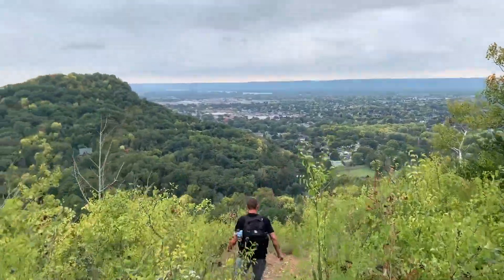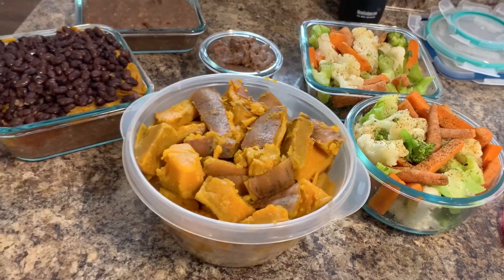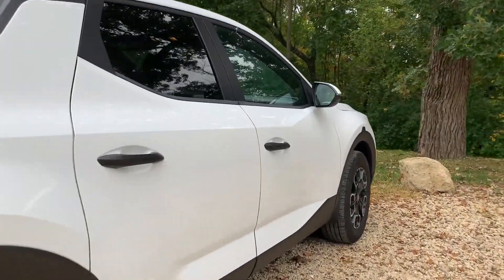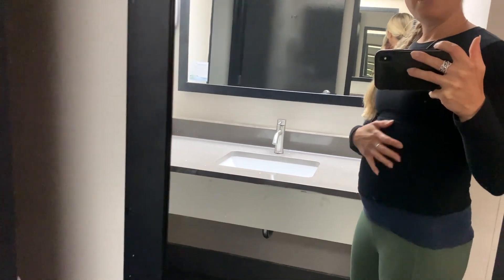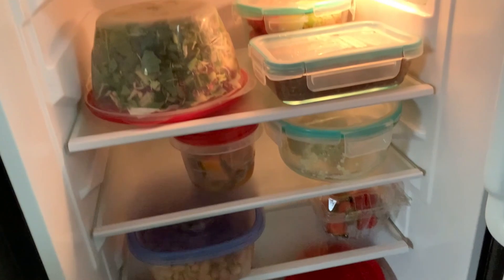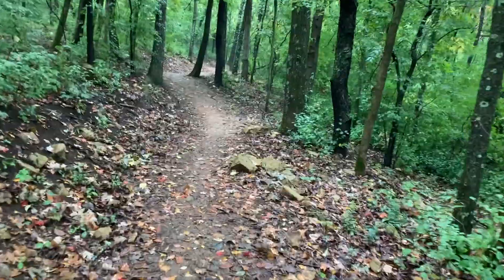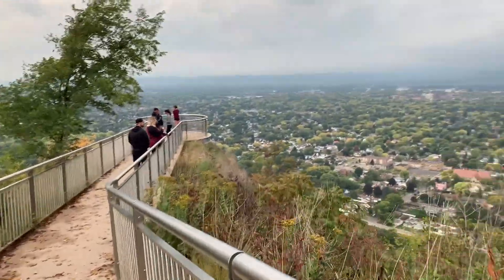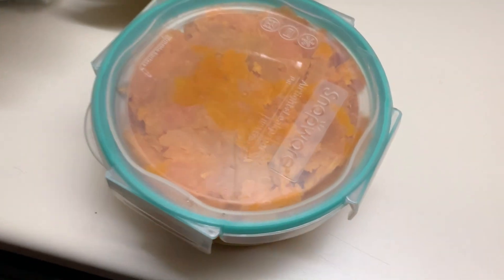What I Eat on Vacation // WFPB, Vegan, No Oil // HA Recovery Meals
It's the last hike of the season! In this video, I prepare and pack all my healthy whole food plant-based meals for vacation. I also show what a typical day looks like for hypothalamic amenorrhea recovery.

👉 If you find yourself getting stuck along your weight loss journey and feel some additional support is needed be sure to set up a free Clarity Consult with me by clicking this

I love hearing from you guys and learning new helpful ways to make this lifestyle more efficient!

WFPB RECIPES & RESOURCES:
 @Naturally Karli
@Physicians Committee
  @Plantiful Kiki
  @Well Your World
  @The Jaroudi Family
NutritionStudies.org
ModernNutritionDesigns.com
  @CHEF AJ

OTHER PLANT-BASED RESOURCES:
 @Physicians Committee  with Dr. Neal Barnard
 @NutritionFacts.org  with Dr. Michael Greger
 @Dr. Fuhrman  with Dr. Joel Fuhrman
Dr. T. Colin Cambell, author of the China Study

2. The information in this video is from my personal experience, opinion, and knowledge/education of plant-based nutrition. I am not a doctor and this information is not intended to be a substitute for treatment by or advice from a medical professional.